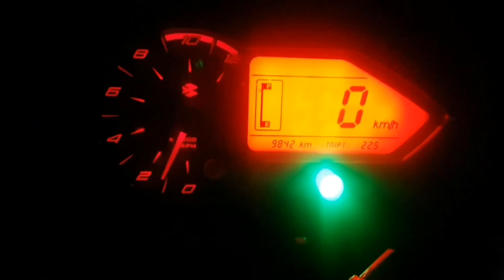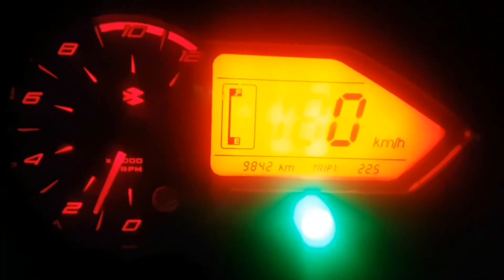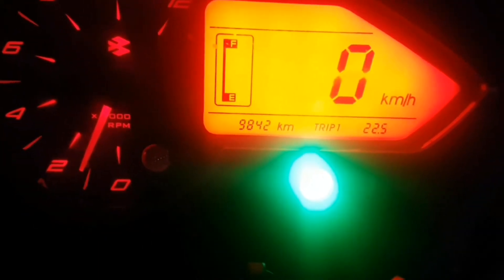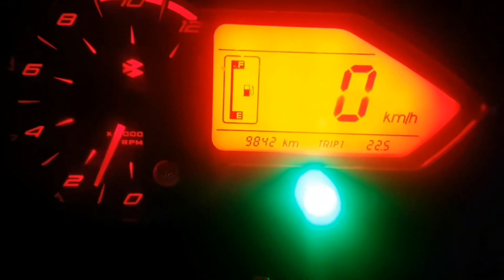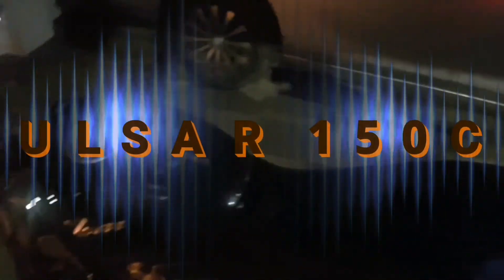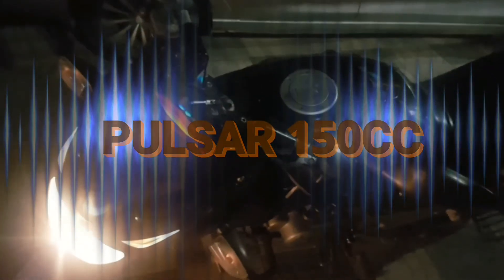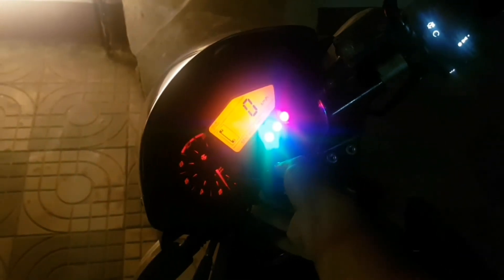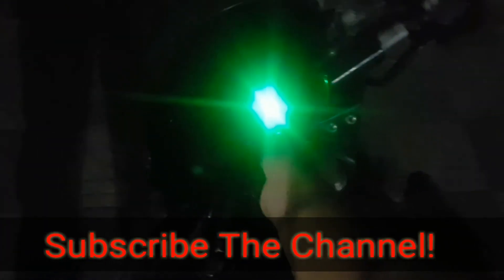Bajaj Pulsar 150cc In Bangladesh Pulsar 150 Bike Review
Kawasaki Bajaj Pulsar150cc review video. 150cc Pulsar Motorbike's Features and review For Beginner's. Bajaj Pulsar 150cc in bike review. Bajaj Uttara motors in Bangladesh. Pulsar 150 review videos.